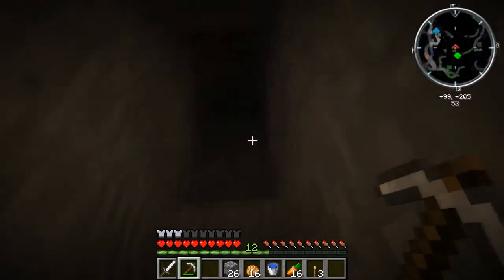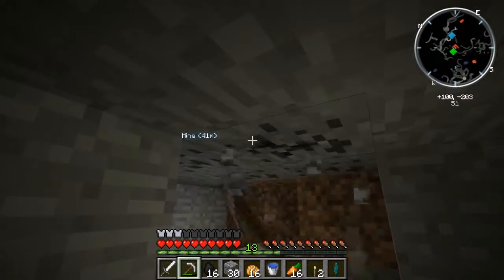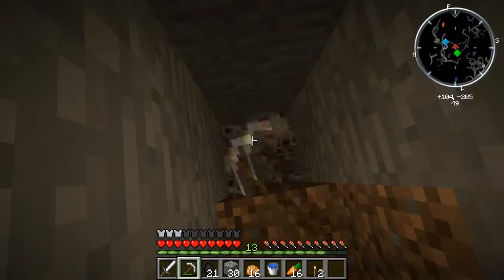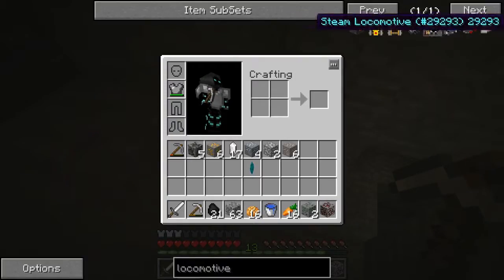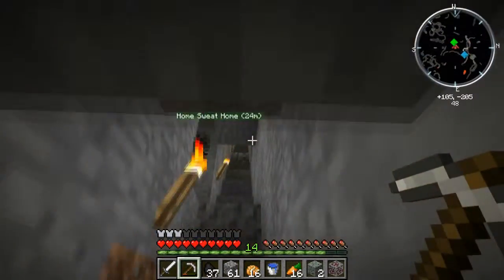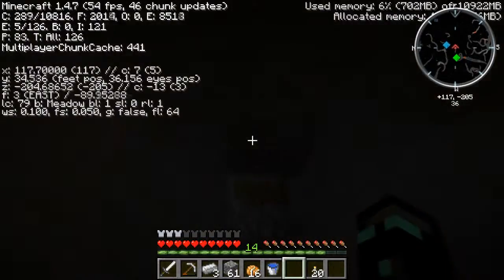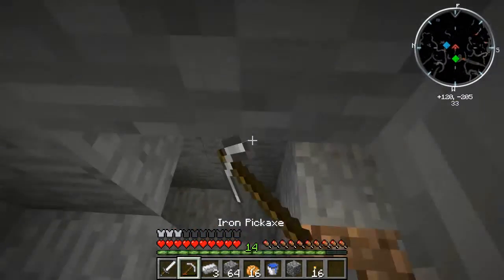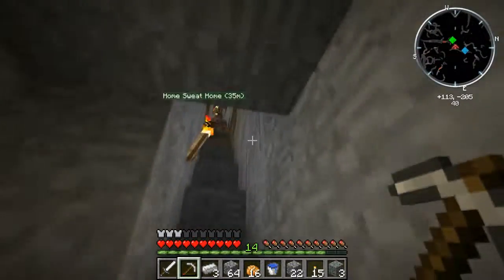FTB Ep 4 :: Resources And Solutions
Title explains a good presents as to what this video mainly discusses. Today, we look at some caves, learn the ways of the modpack, and are starting to go somewhere.